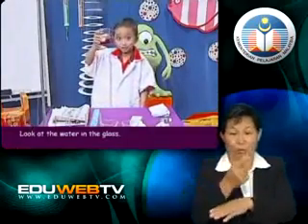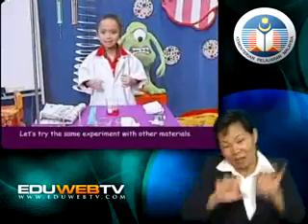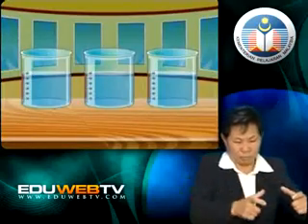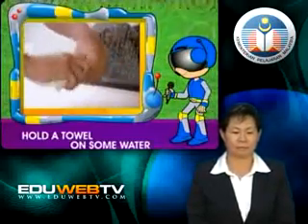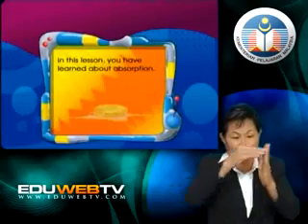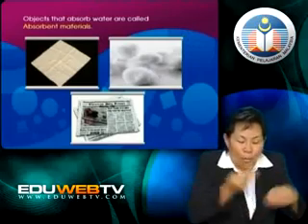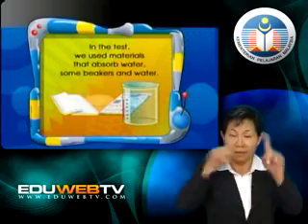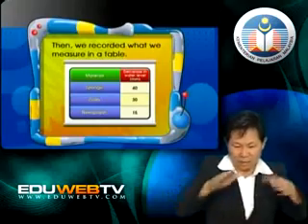SCIENCE : Year 3 - Absorption